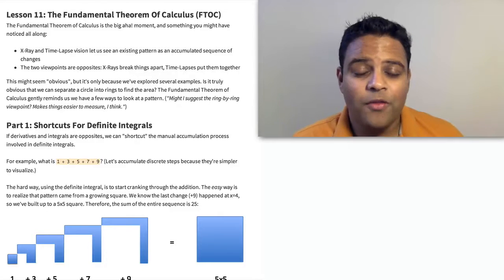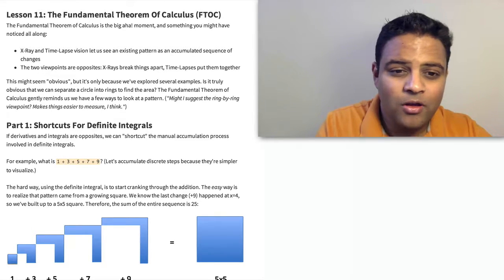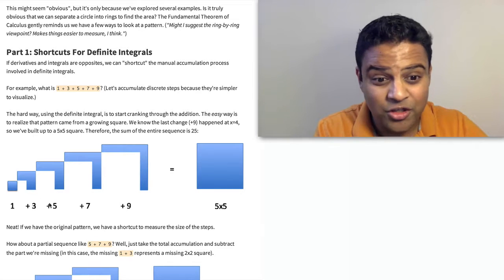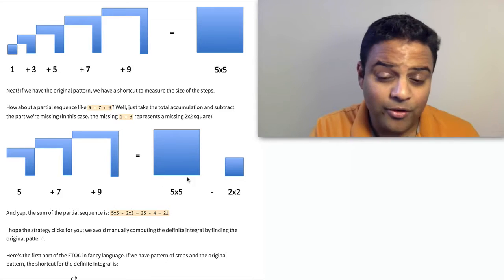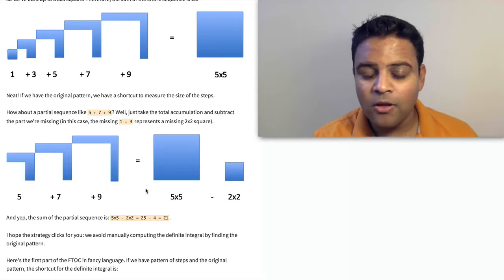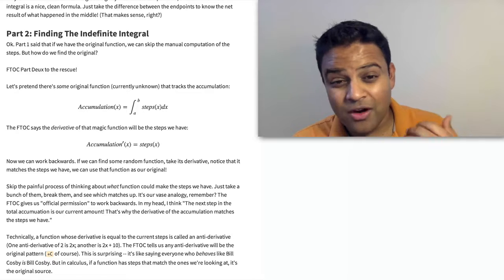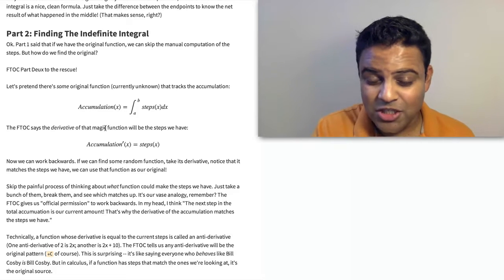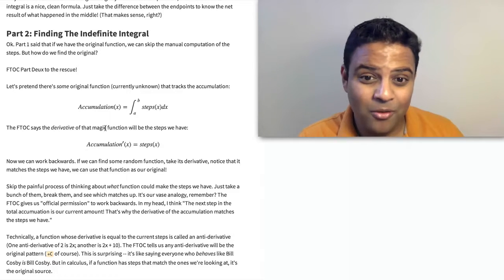Learning Calculus 1 Chapter2 Part3